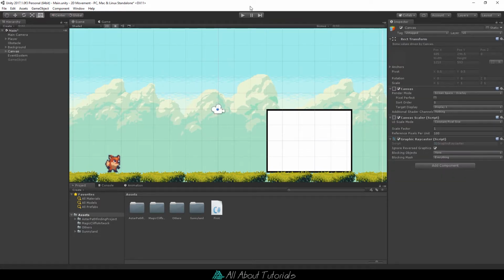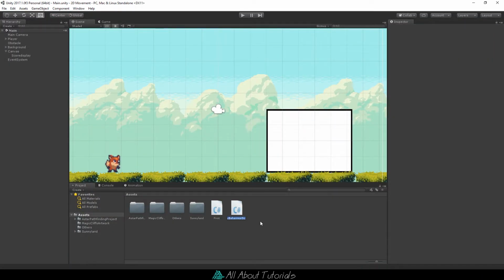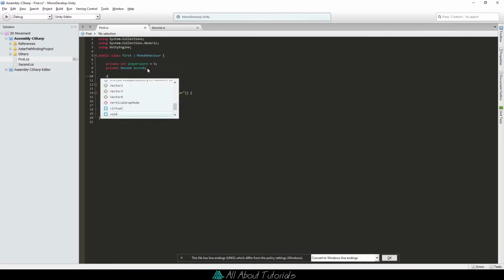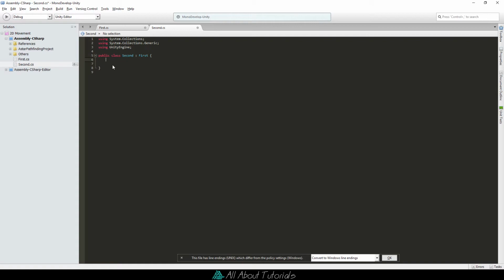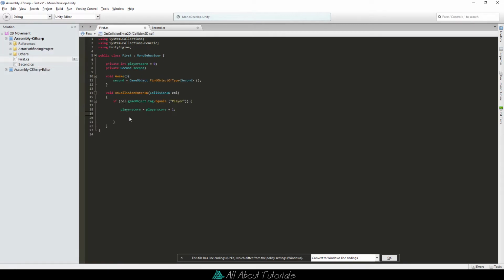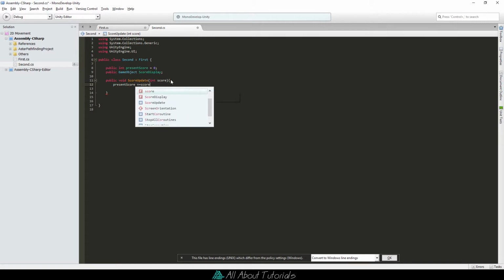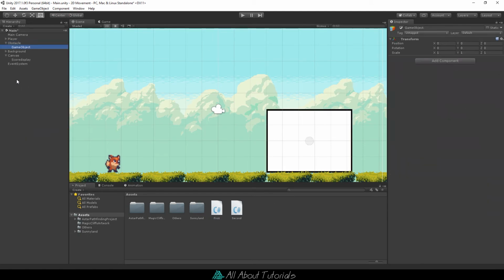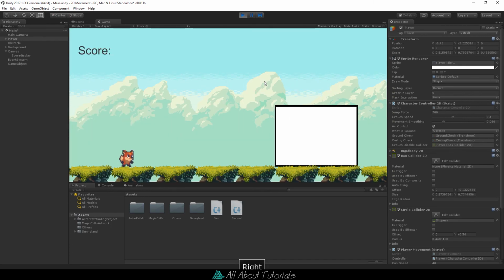How to access Variable from one script to another? C# Tutorial | Unity